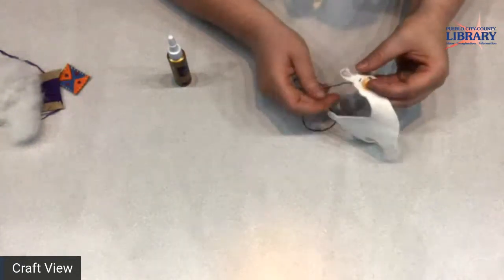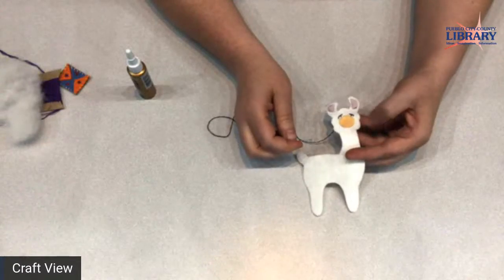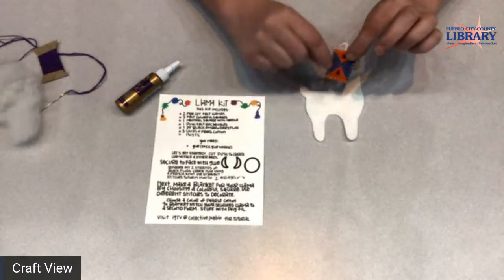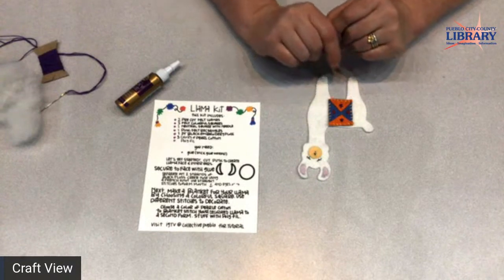Creative Aging: Make a Felted Llama with Collective Pueblo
By registration only! Felted llama kits from The Collective will be provided for this virtual step-by-step program. To register, click on the link in the comments.